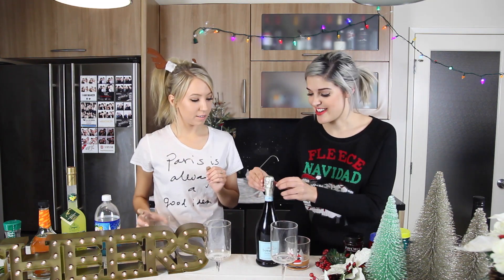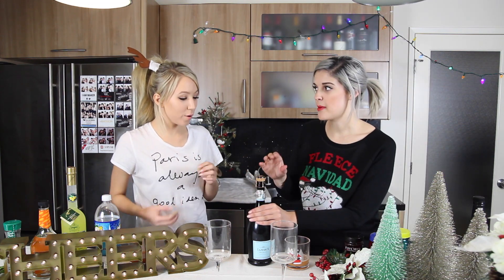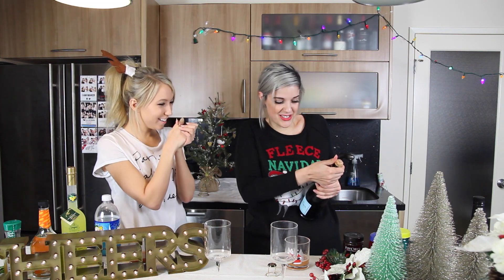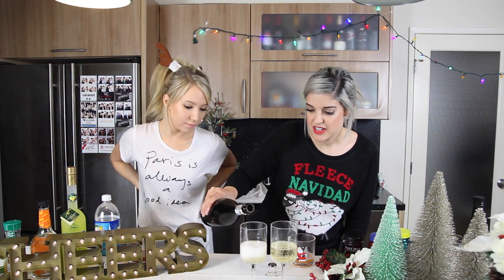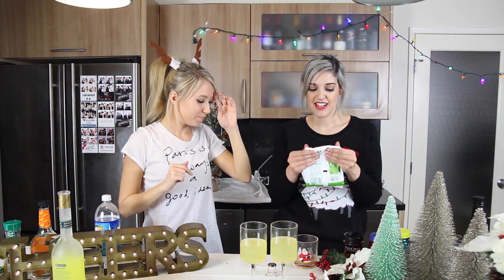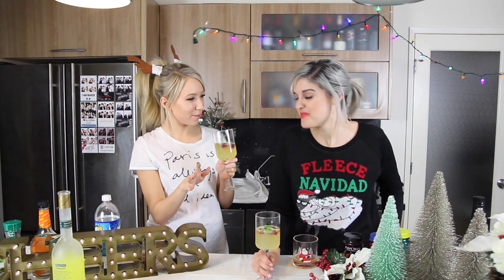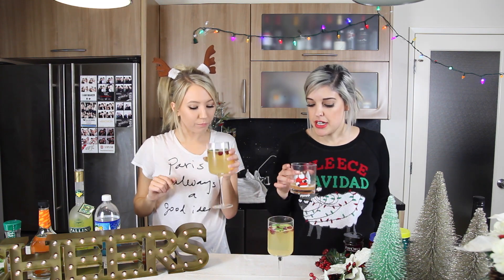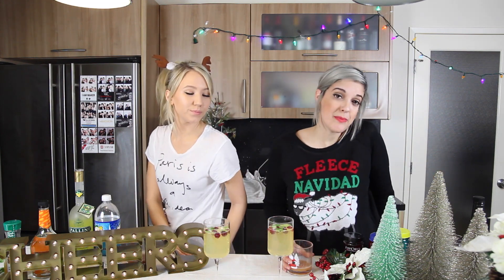HOLIDAY COCKTAILS WITH KALEL KITTEN | catrific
*Sorry these next couple videos are late. I messed up my scheduling on vessel+youtube. At least I'm making Christmas last a little longer!! :)